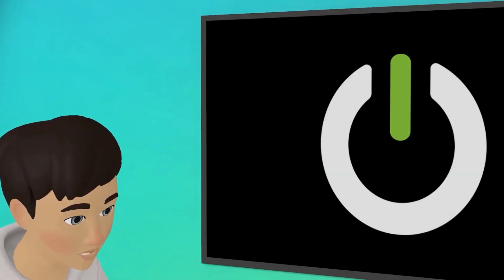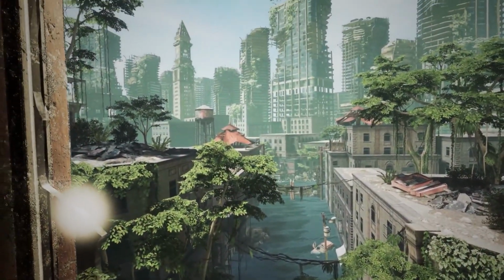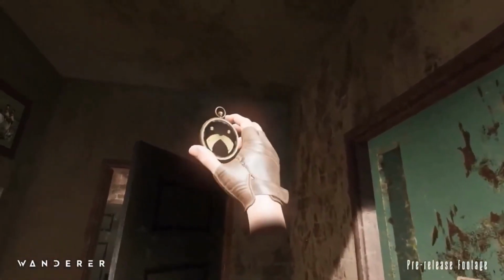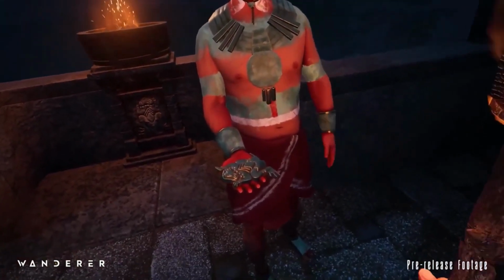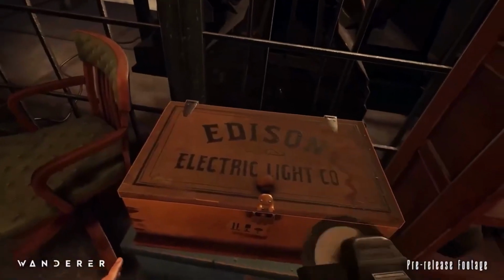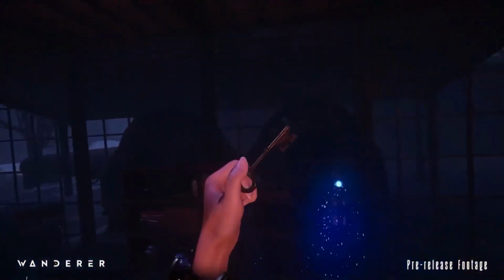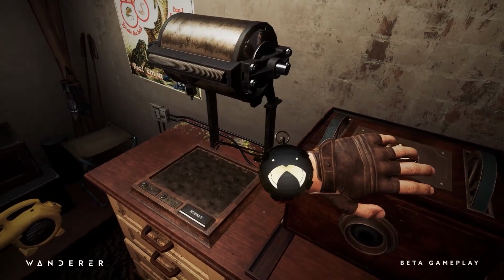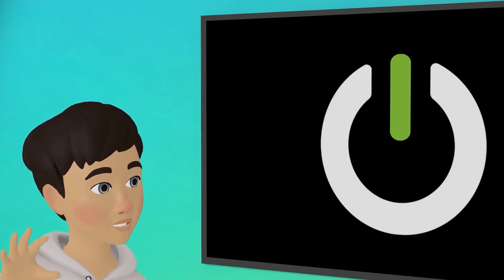Wanderer Review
Wanderer has some issues, but its gorgeous visuals, fun puzzles and ambitious premise more than pull you through.